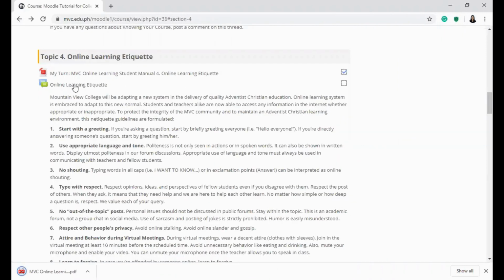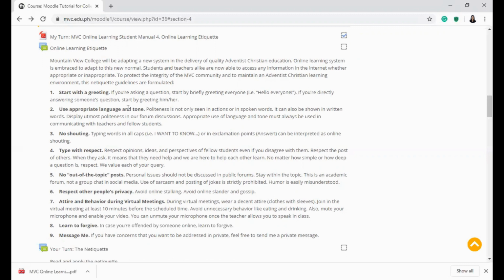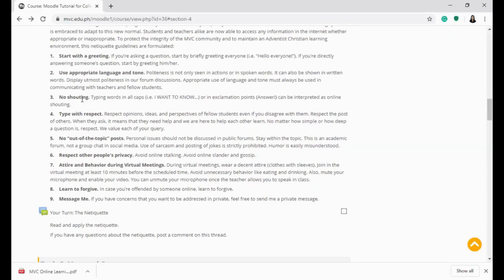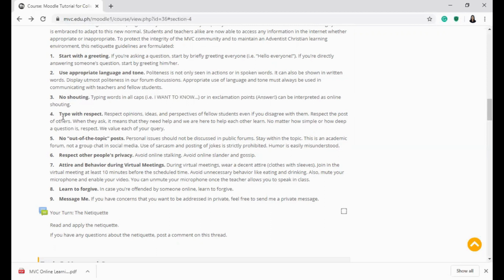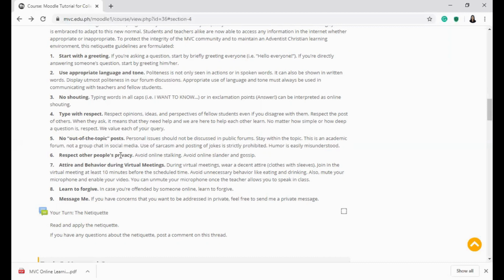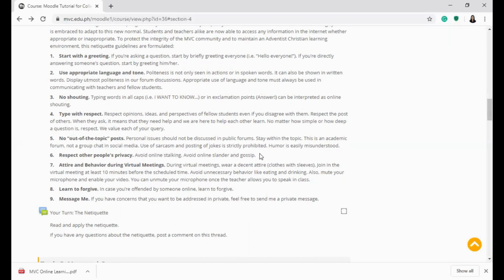MVC Online Learning Tutorial 4 Online LEarning Etiquette